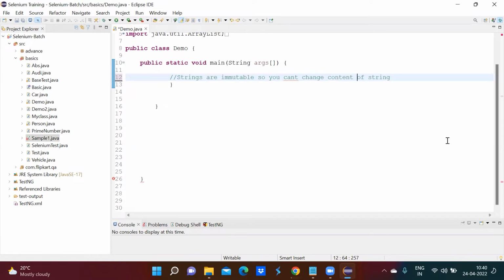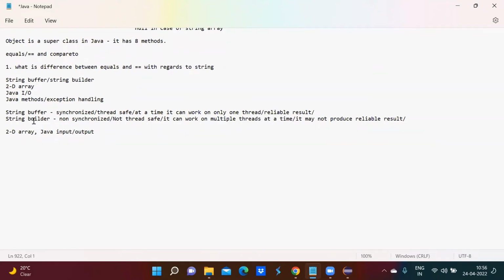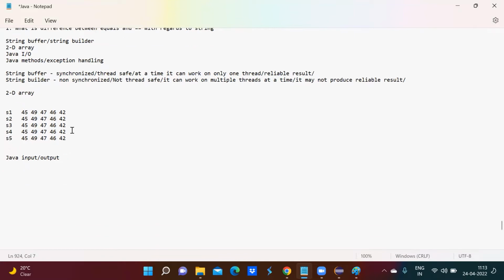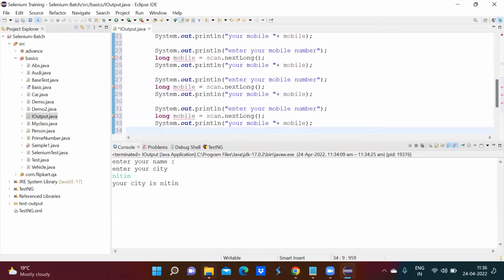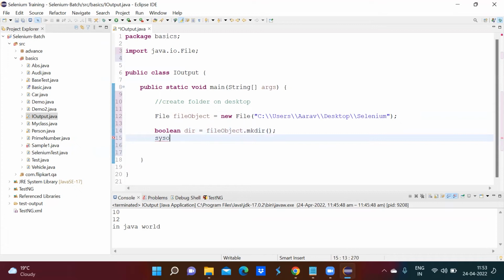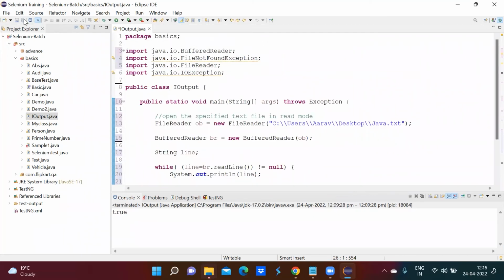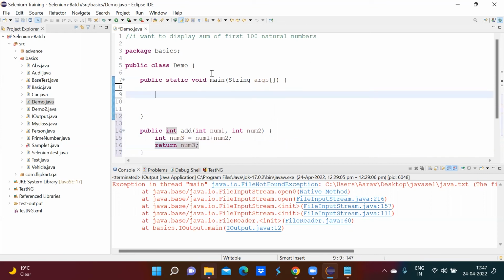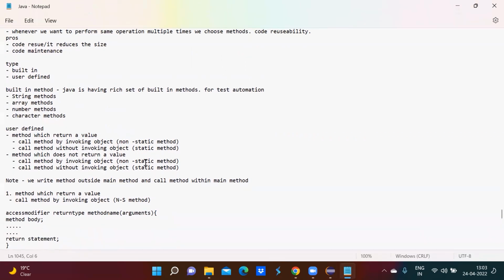#7. String Buffer/Builder, Java IO, File handling and Static/Non-Static Methods in Java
- String buffer and String builder class
- 2-D Array
- Java IO using scanner class
- File Handling
- Java Methods